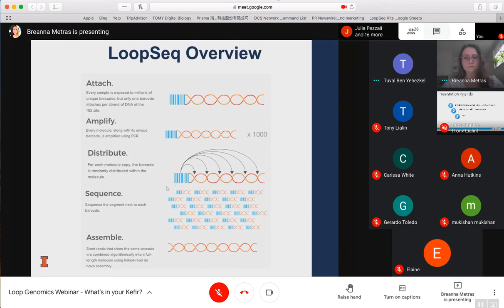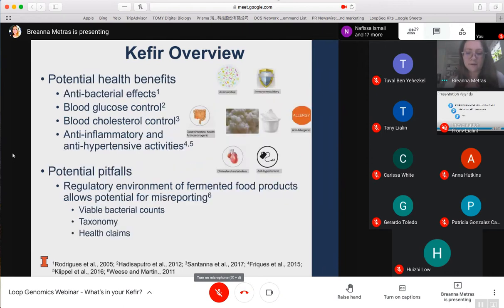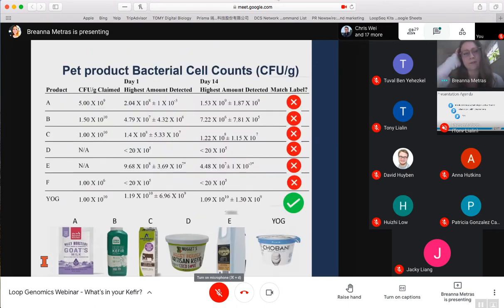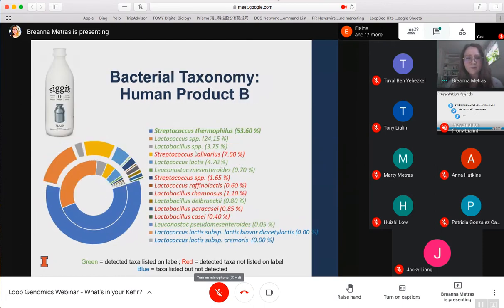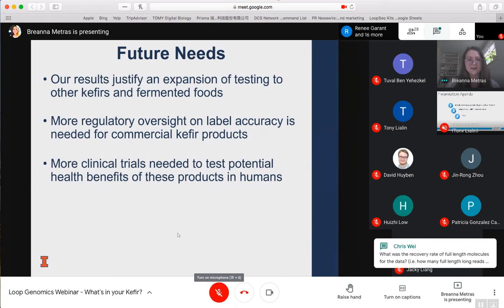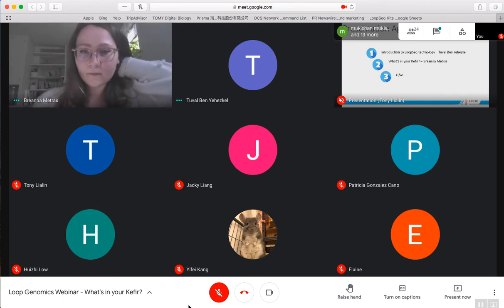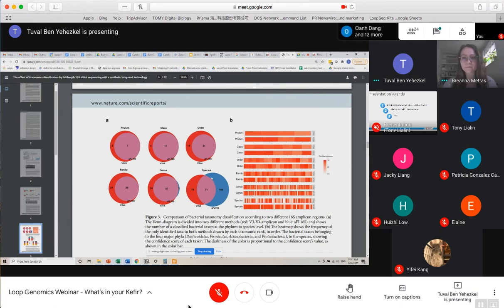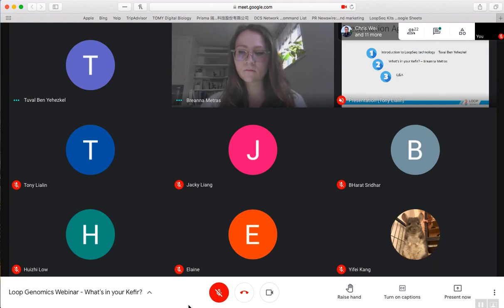What's is your Kefir?
A single-molecule counting long-read analysis of microbiomes vs. claims in animal and human consumer products.